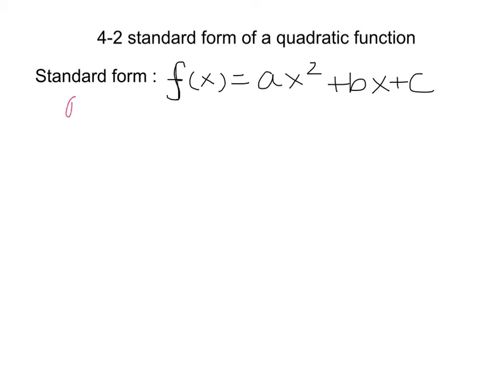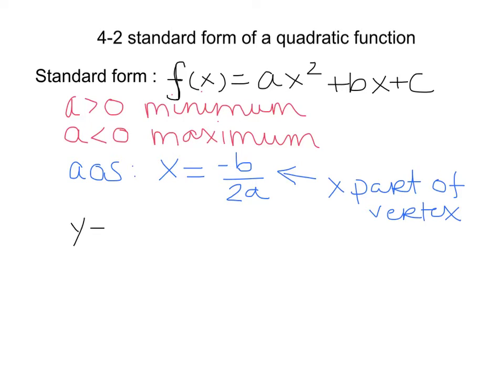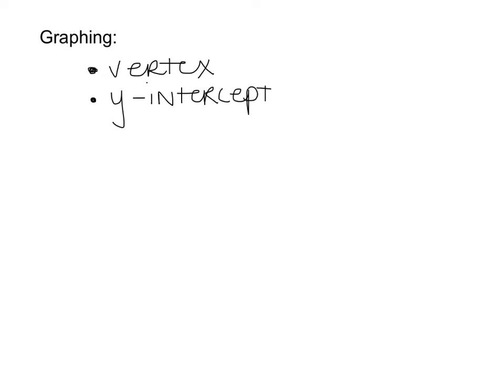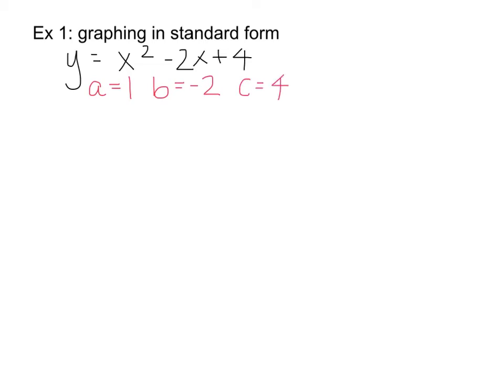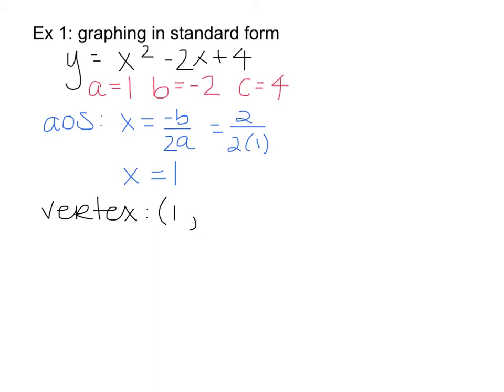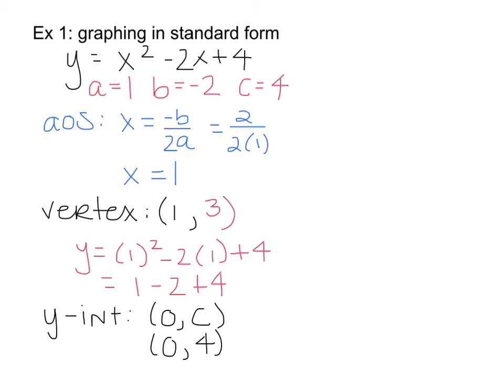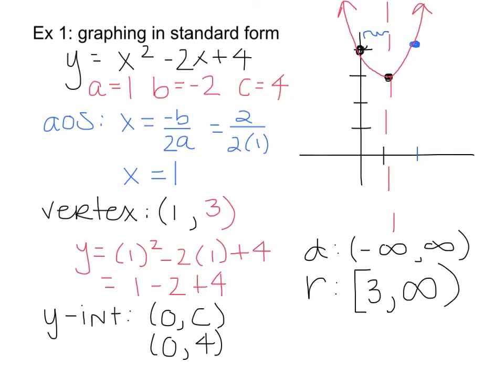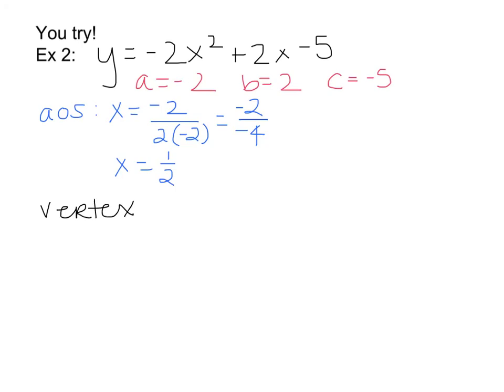4-2 standard form